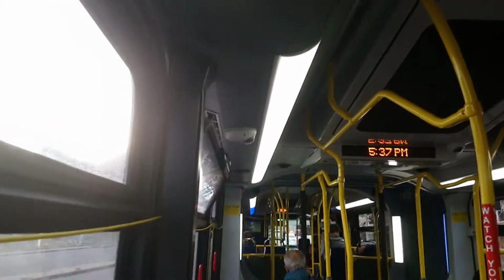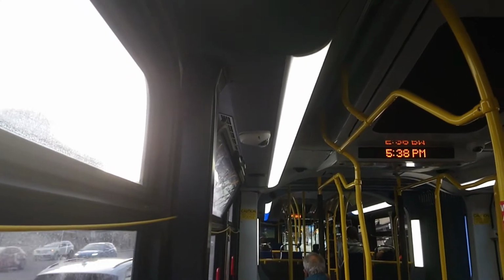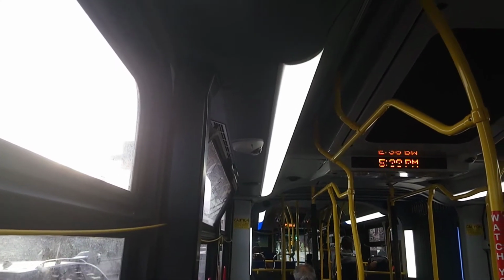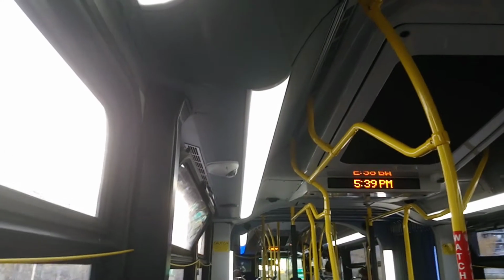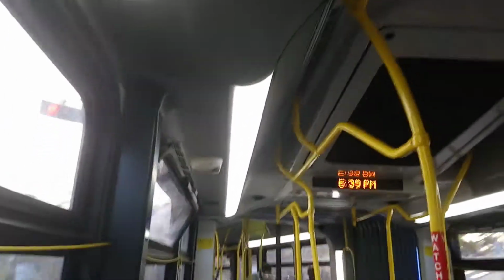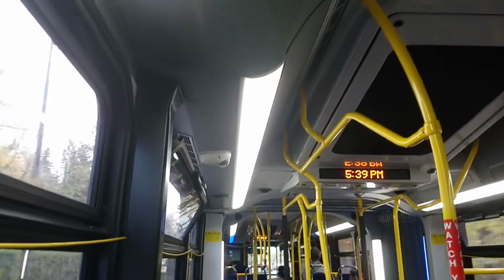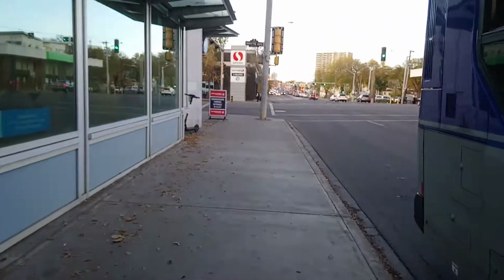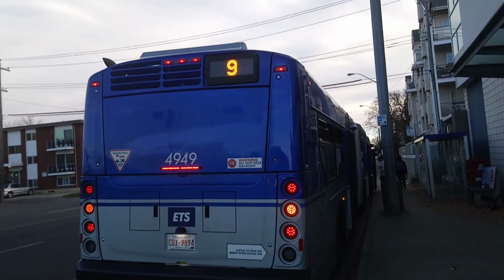ETS Bus 2019/20 New Flyer XD60 #4949 On 9 Southgate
From 104th Street & 97th Avenue Near Alberta Legislature To 109th Street & 82nd Ave (Whyte Avenue) Old Strathcona, in Edmonton Alberta.